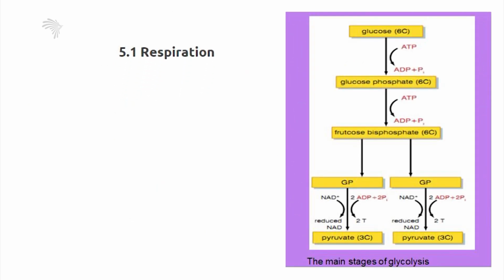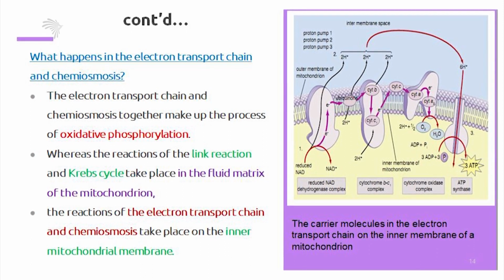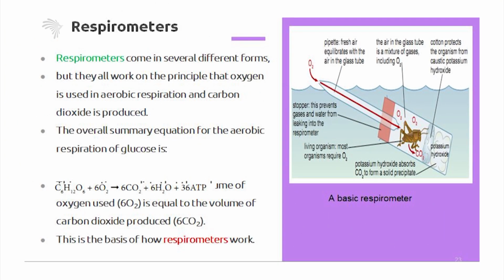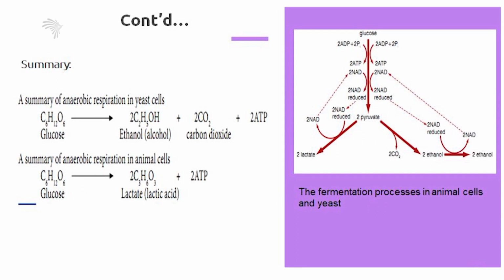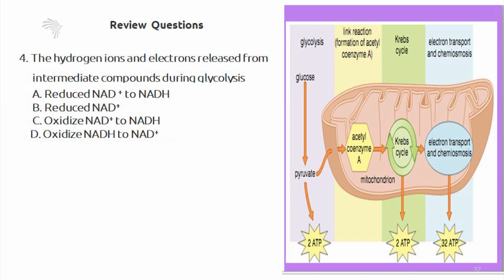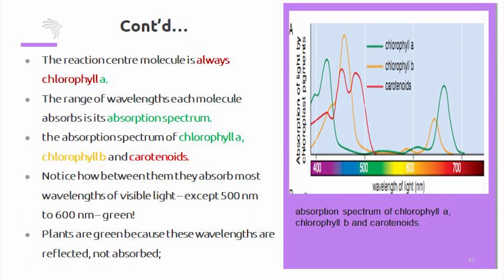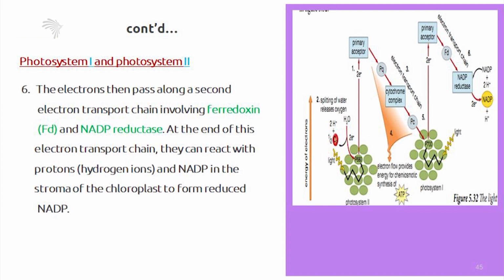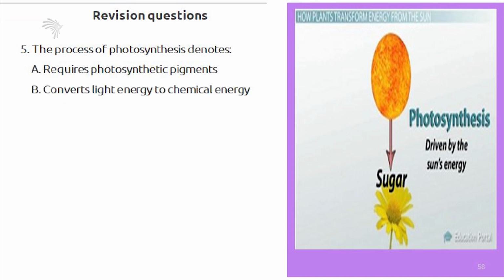Revision for Grade 12....BiologyG-11/U5/p2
Revision for Grade 12.